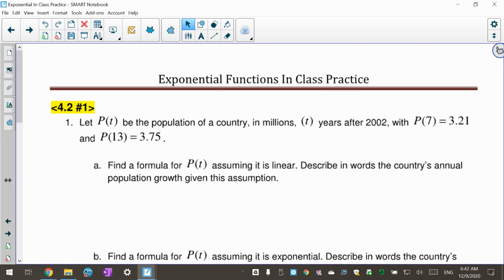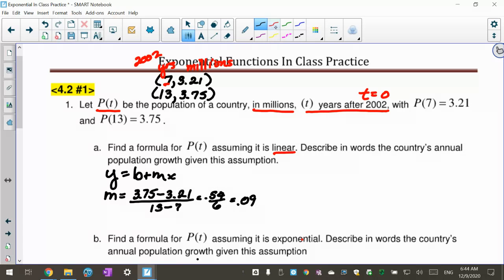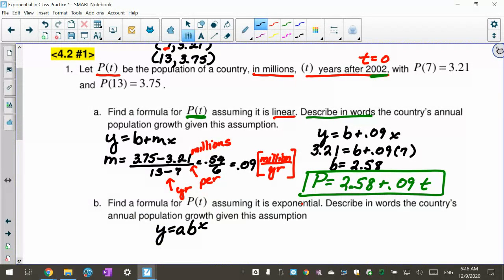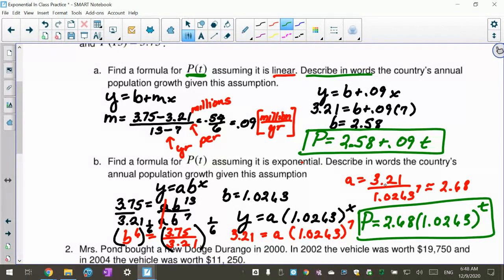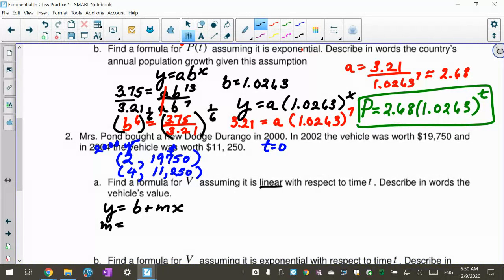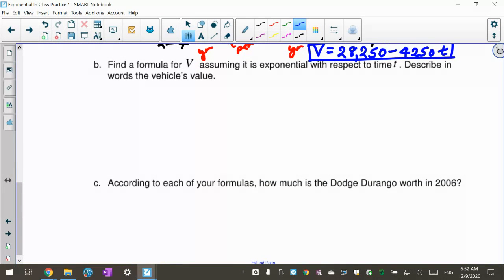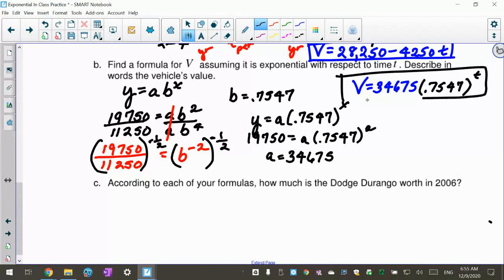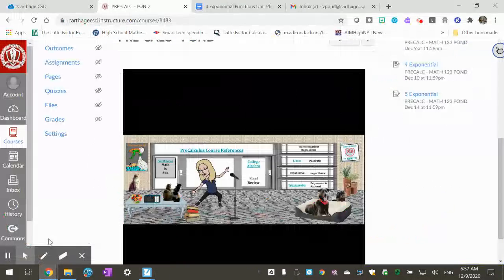PreCalculus Exponential In Class Practice 4.2 #1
Finding formulas for linear and exponential models